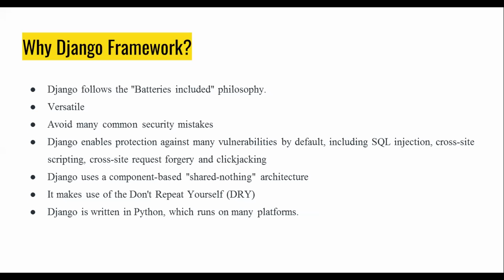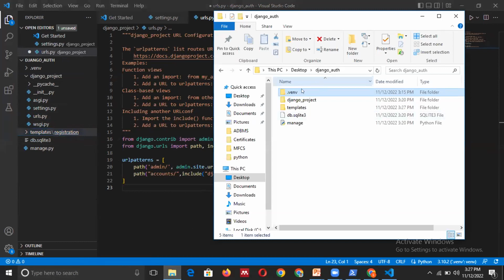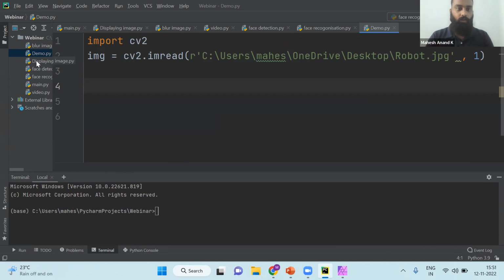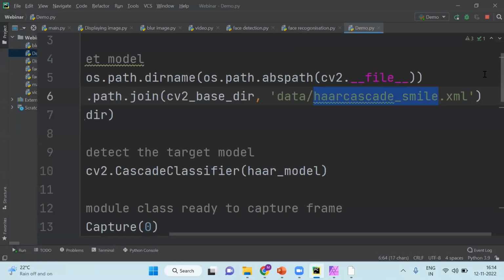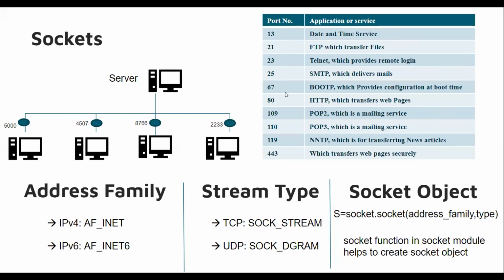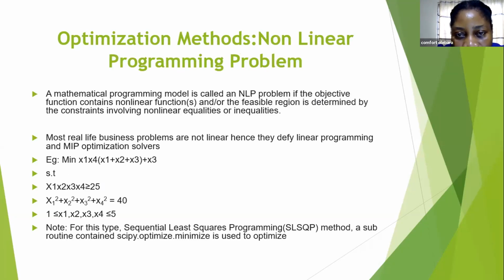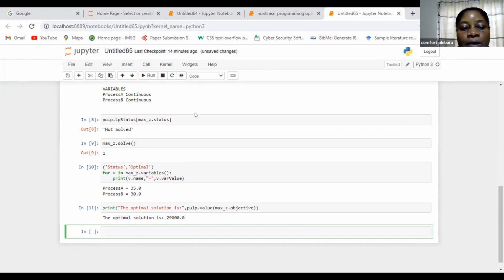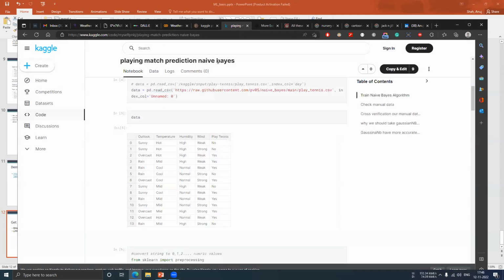Python Workshop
Date - 12th November,
Day - Saturday
Timings - 3.00 pm India / 10.30 am (Nigeria, Central Europe) / 11.30 am (South Africa), 4.30 am (Jamaica), 5.00 pm Philippines
Chair - Dr Krishnan Umachandran
1. Asst Prof, Sangeetha - WebApp development with Django
2. Mahesh - OpenCV using python with demo
3. Asst Prof.Mannat Doultani VESIT- Chat Server communication, Networking in Python
4. Dr Comfort Olebara, Nigeria - Optimization of enterprise operations using Python Programming language
5. Anuj Shah, Deloitte -  Machine learning applications using Python
(Mohan Pawar - absent)